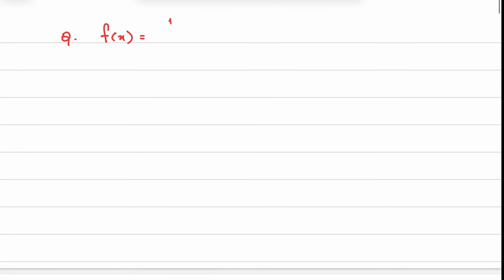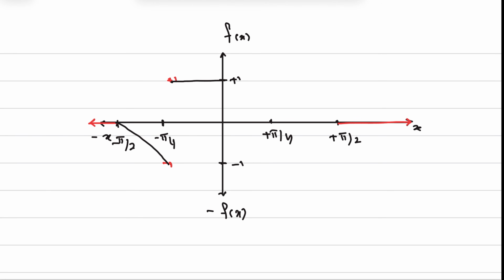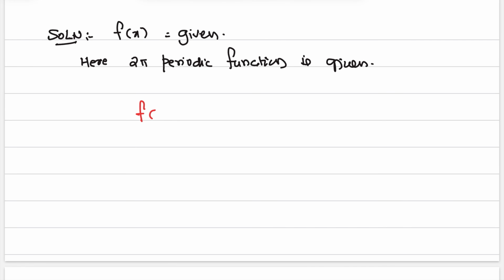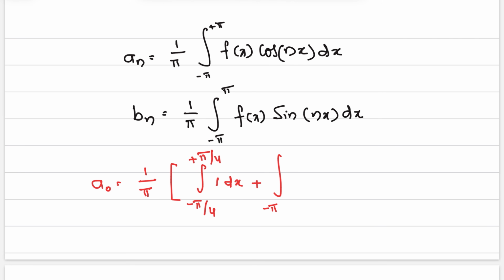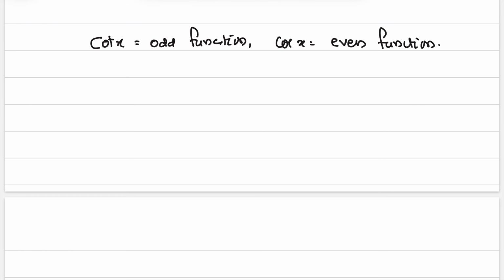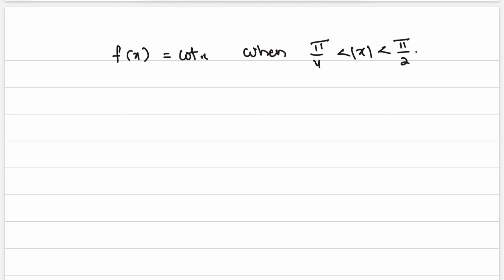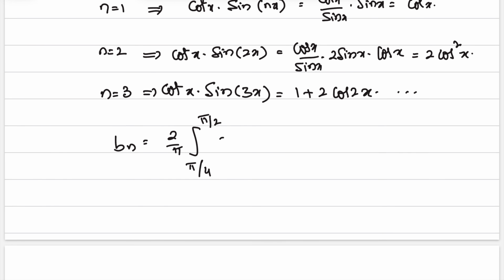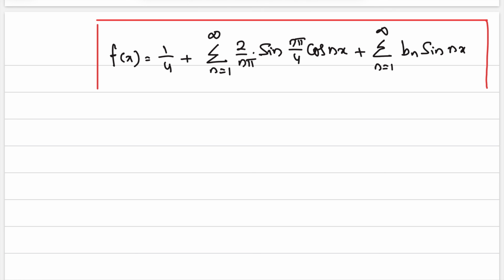🚀 Piecewise cot(x) Fourier Series: The GATE Problem That Unlocks Hidden Insights | Engineering Math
Struggling with complex Fourier Series problems involving piecewise functions? 🤔 In this masterclass, we tackle one of the most conceptually rich problems for GATE Engineering Mathematics and advanced calculus: finding the Fourier series of a piecewise cot(x) function defined over the interval [-π, π]. 📈

🎓 The IITian Approach:
I've seen countless students waste precious exam time on tedious recursive integration. In this video, I will show you the exact symmetry tricks and trigonometric reductions you need to solve this problem efficiently and flawlessly! ⚡

💻 Bonus Python Animation:
We won't just solve it algebraically! We’ll look at a custom Python animation that visually proves how the series converges, giving you a crystal-clear understanding of the Gibbs Phenomenon at jump discontinuities! 🤯

🌟 What You Will Master in This Video:
✅ How to exploit odd and even function parity to eliminate huge calculations.
✅ Step-by-step reduction of cot(x)sin(nx) without messy recursive integration.
✅ The Dirichlet conditions applied to continuous boundaries vs. jump discontinuities.
✅ A visual Python simulation of the Gibbs Phenomenon (overshooting by 9%).

Web site for further knowledge and Notes;